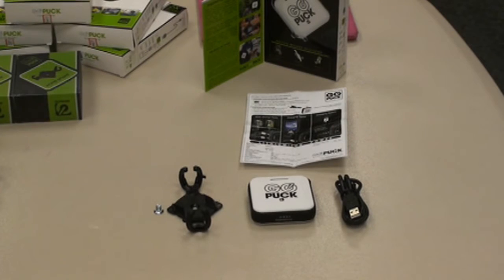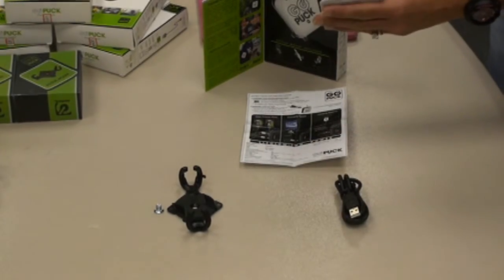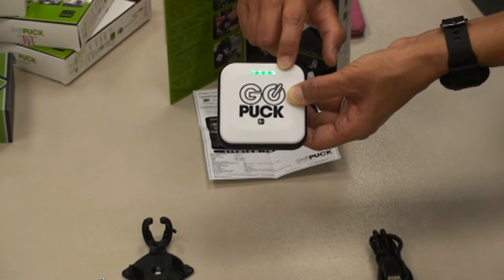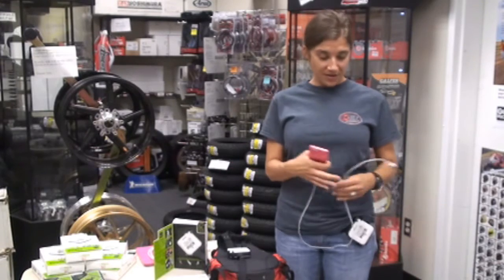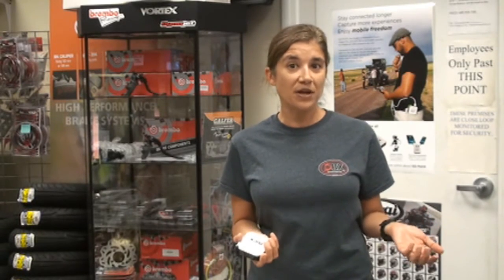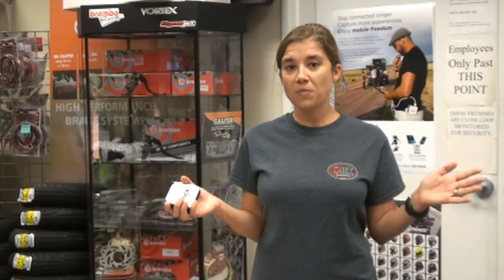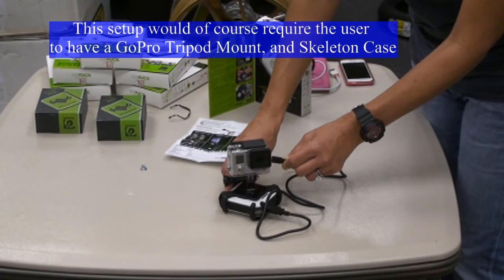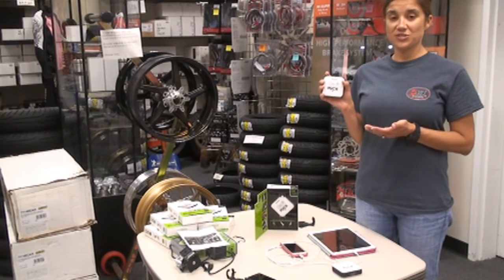GoPuck Mobile Power Solution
GoPuck Mobile Power, GoPuck Wearable Power.
Recharge your smaller iphones/iPod up to 5 x
Recharge your GoPro up to 6 x
Dual USB Charging ports, 2 amp & 1 amp